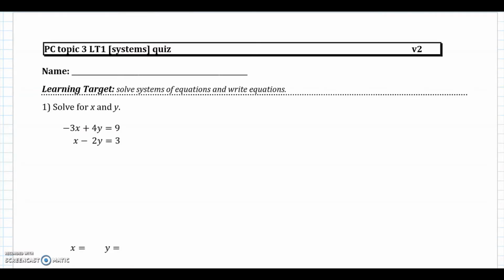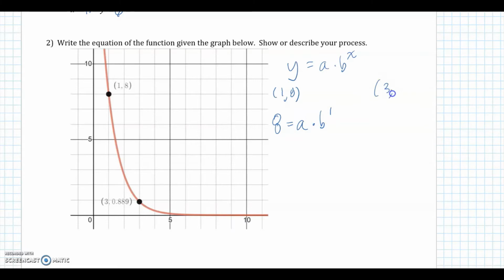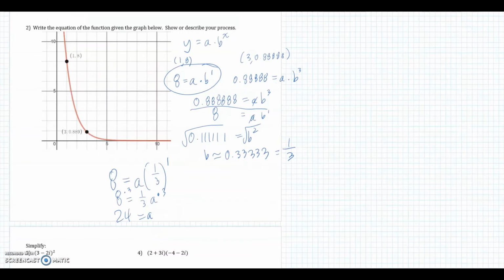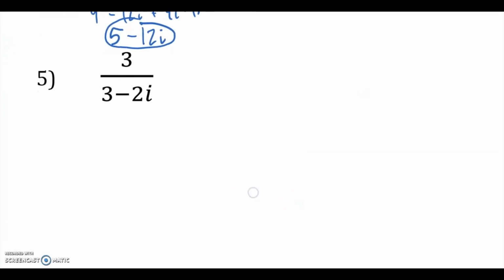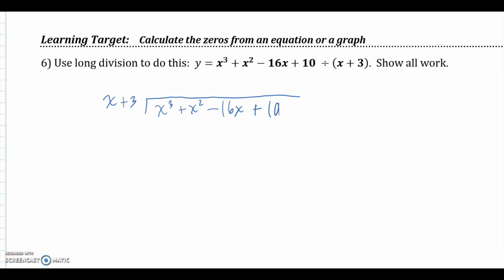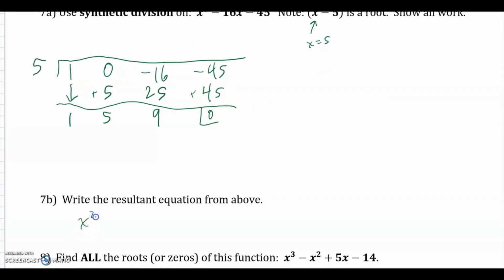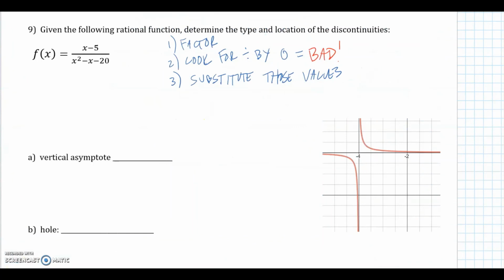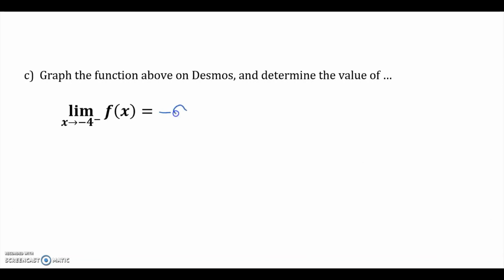Pre Calc semester 1 review